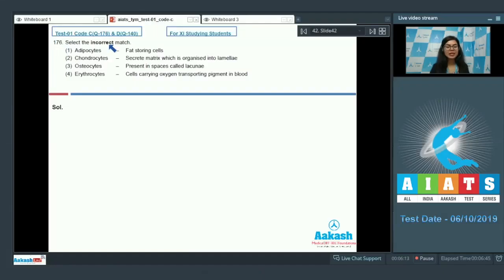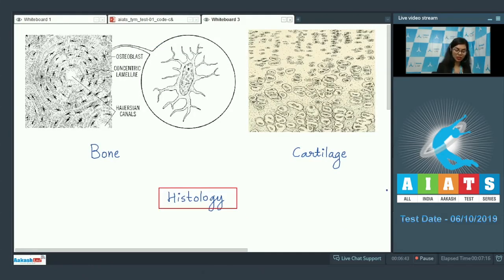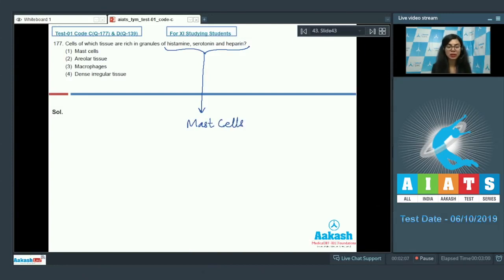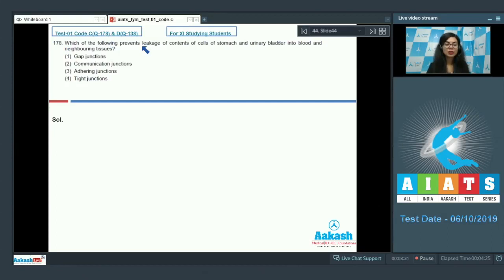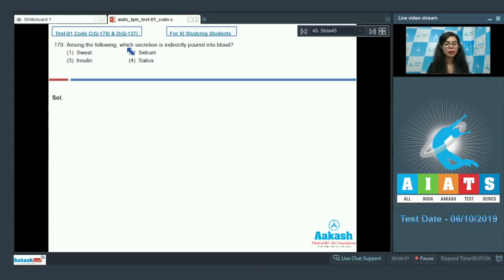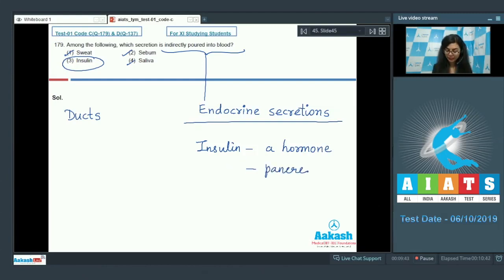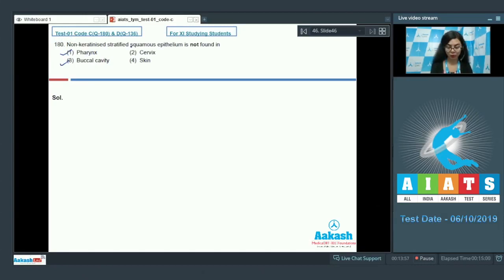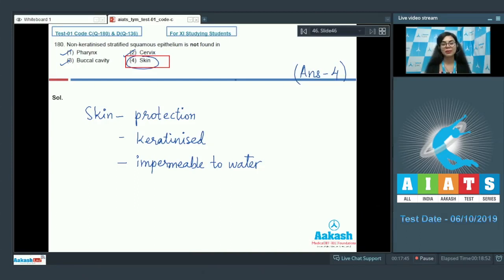AIATS TEST 01 Code C D For XI Studying Students ZOOLOGY MEDICAL 2020 Q 176 to 180